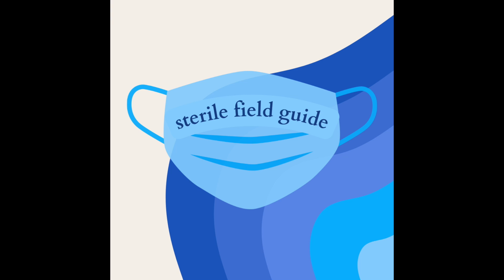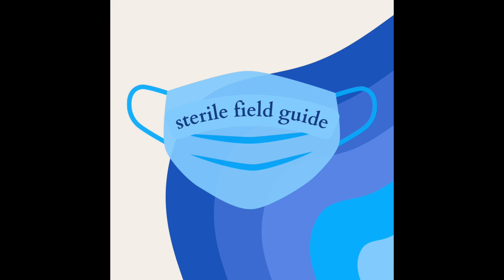Sterile Field Guide EP17: Anesthesia Basics - Inhalational Gases, TIVA, and Malignant Hyperthermia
Hey friends! In our second episode about anesthesia, we talk about inhaled agents, in contrast to last episode where we talked about IV anesthetics and paralytics. We begin to talk about MAC (minimal alveolar concentration), how the gasses work, and side effect profiles of different gasses. Specifically, we talk about reasons you wouldn't have to use gasses, such as severe post-operative nausea or history of or susceptibility to malignant hyperthermia. I hope you learn something new in the episode!